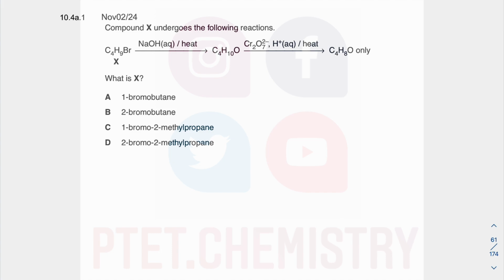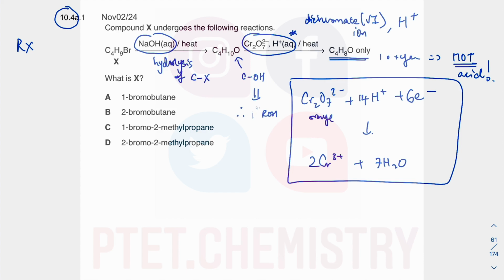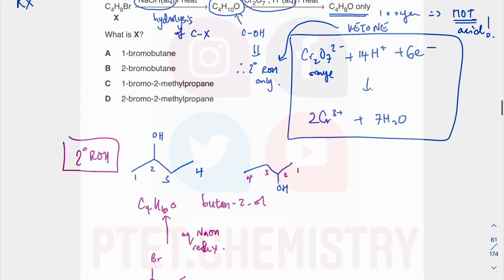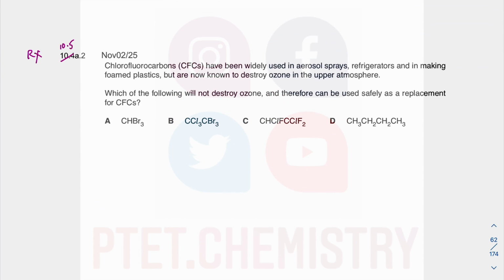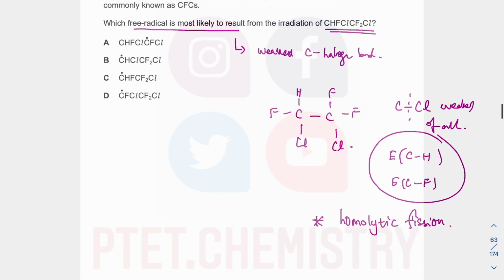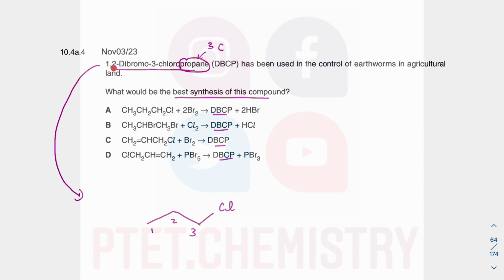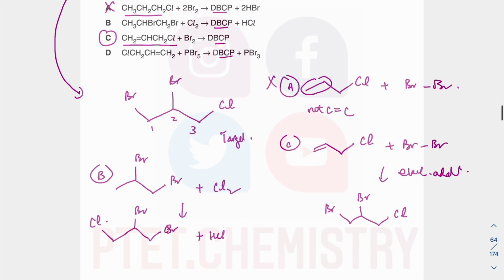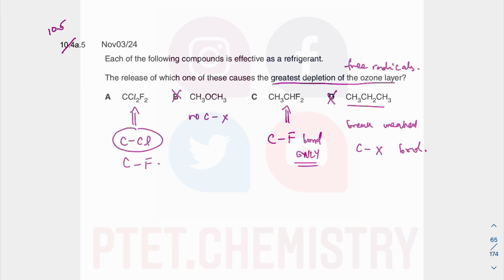A Level, IB, HSC, AP chemistry - MCQ tutorials - Halogenoalkanes - 10.5a.1 - 10.5a.5